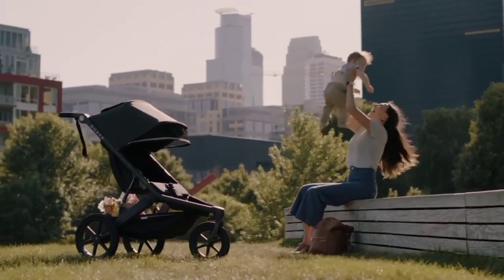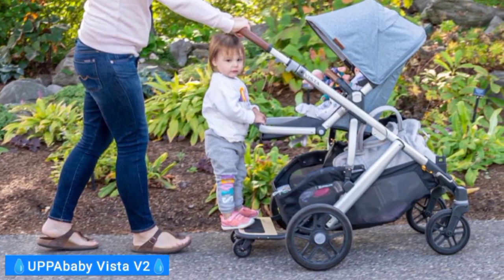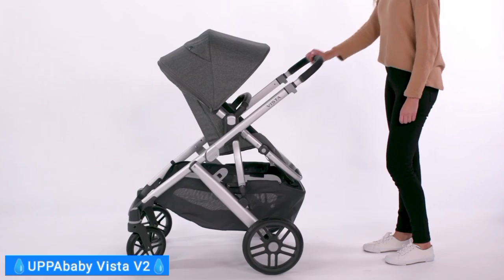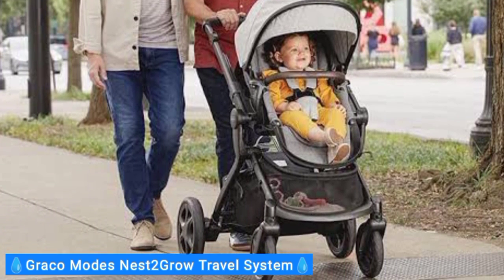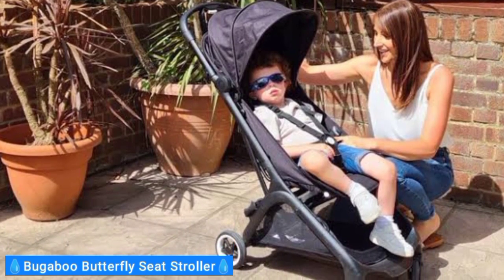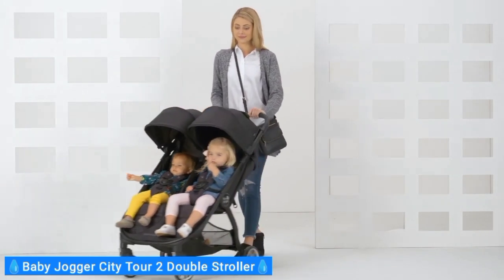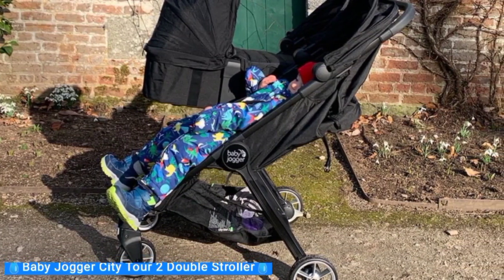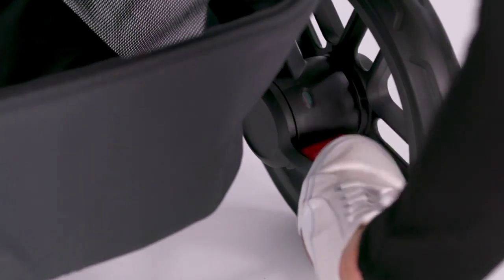TOP 5 - Best Baby Stroller 2023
Links to the best baby stroller 2023 are listed below.

👉 UPPAbaby Vista V2

👉 Graco Modes Nest2Grow Travel System

👉 Bugaboo Butterfly Seat Stroller

👉 Baby Jogger City Tour 2 Double Stroller

👉  Guava Family Roam Crossover Stroller

Welcome to our new video! In this video we reviewed the top 5 best baby strollers of 2023.

1st on my list is UPPAbaby Vista V2, our pick for the best overall baby stroller. 2nd on my list is Graco Modes Nest2Grow Travel System, our pick for the best overall runner up baby stroller. 3rd on my list is Bugaboo Butterfly Seat Stroller, our pick for the best value baby stroller. 4th on my list is Baby Jogger City Tour 2 Double Stroller, our pick for the best double baby stroller. 5th on my list is Guava Family Roam Crossover Stroller, our pick for the best jogging stroller.

If you found this video useful, please like it. Share it with someone who needs to see it.